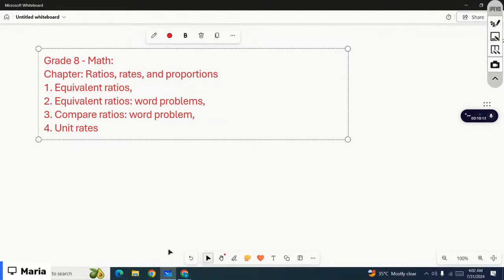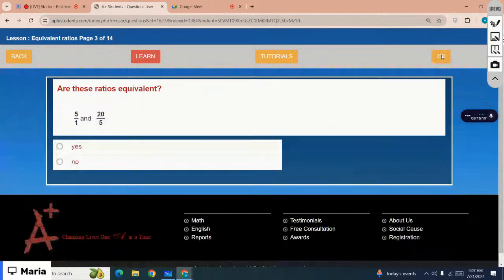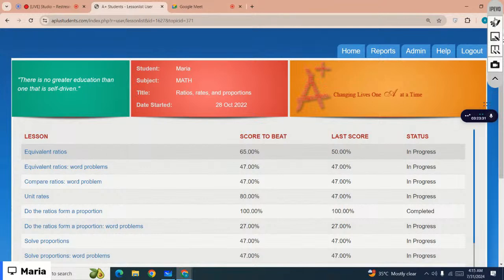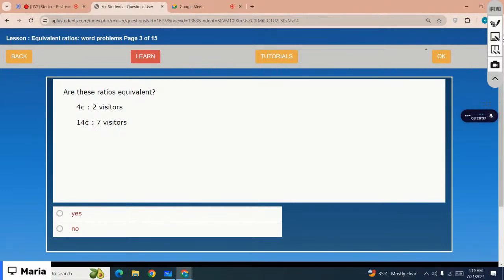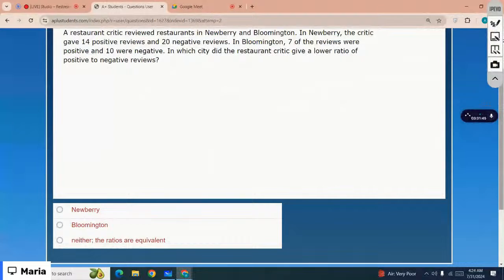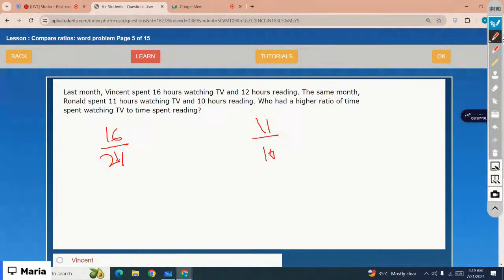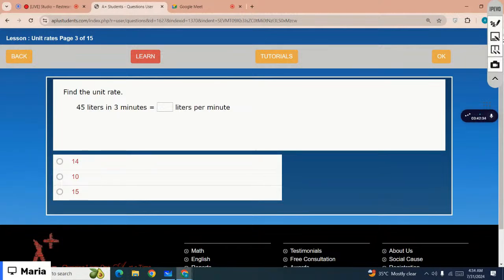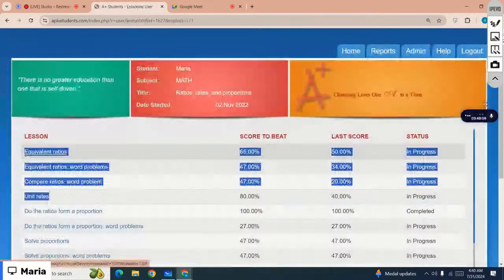Grade 8 - Math: Equivalent ratios, Equivalent ratios: word problems, Compare ratios: word problem…